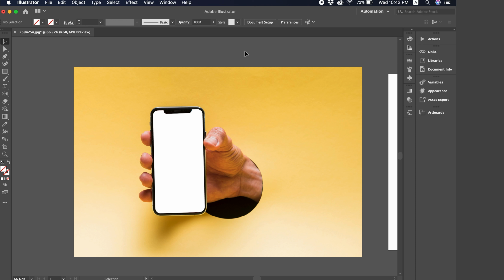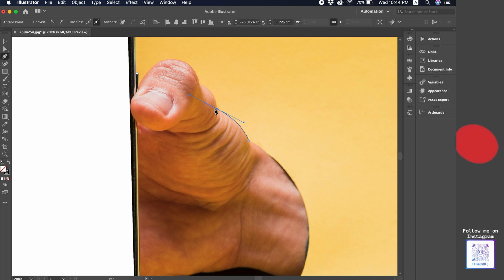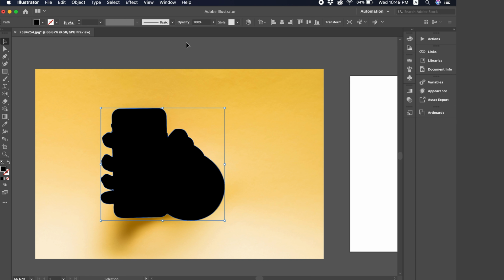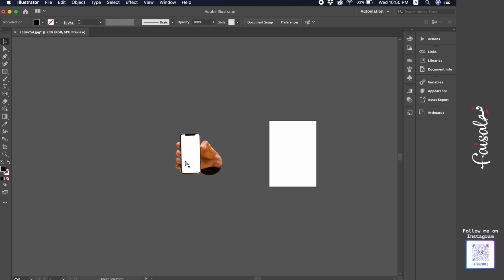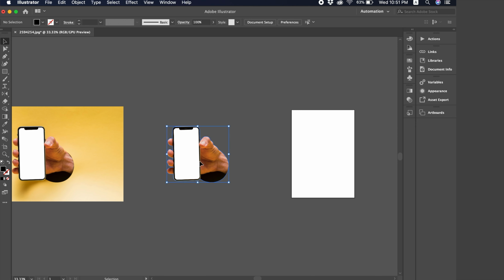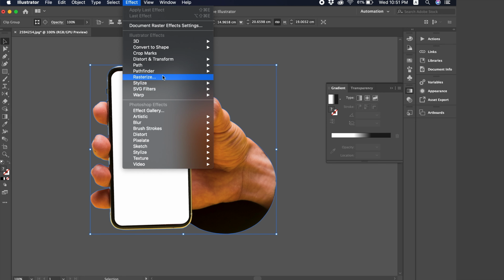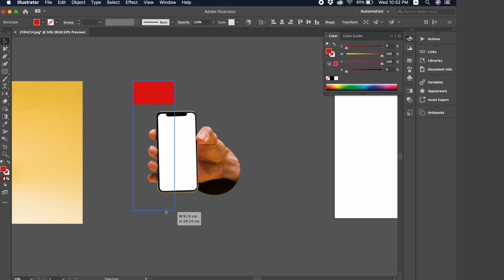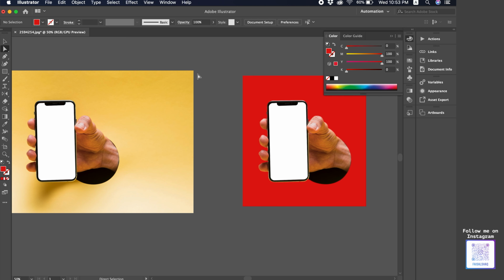Cut Out and Mask Images Like a Pro in Illustrator!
Want to master image masking and cutouts in Adobe Illustrator? 🎨 In this tutorial, I’ll show you professional techniques to cut out images cleanly and create masks that make your designs pop. Perfect for designers, illustrators, and anyone looking to level up their Illustrator skills! 🚀

✅ What you’ll learn in this video:
 • How to cut out images precisely in Illustrator ✂️
 • Creating and applying masks for professional results 🖼️
 • Tips and tricks for clean, editable designs 💡

By the end of this tutorial, you’ll be able to handle complex cutouts and masks like a pro! 🙌